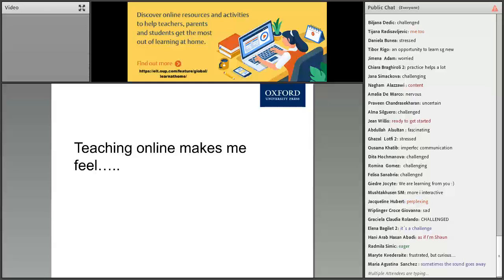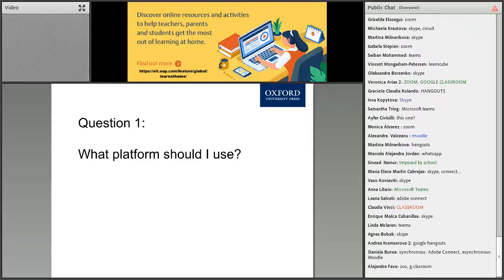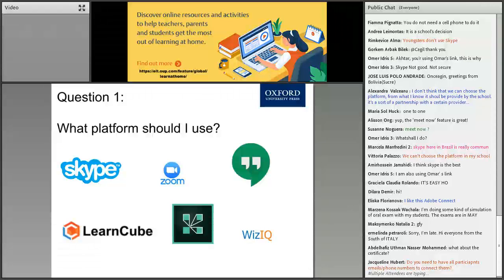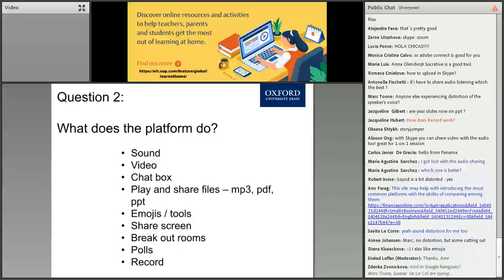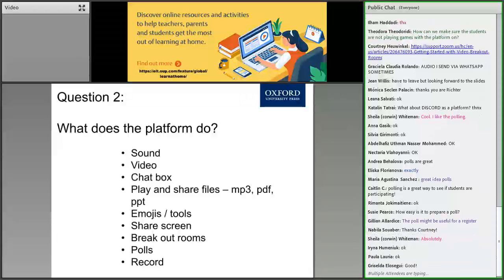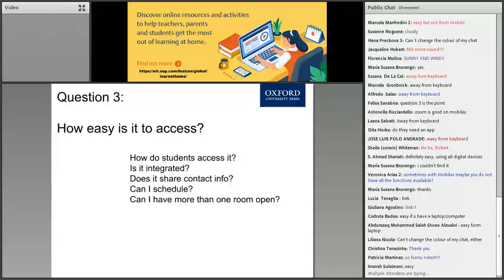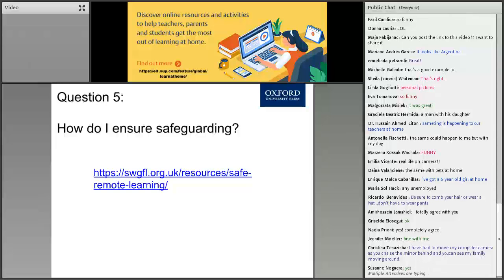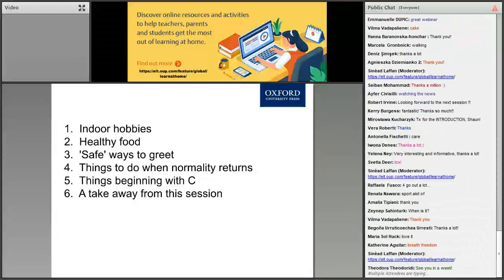Synchronous Teaching: Taking your first steps into teaching live online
Need to take your teaching online for the first time as a result of school closures amid the Covid-19 (Cornoavirus) outbreak? This webinar recording explores teaching live online, that is when you and your students meet online in real time for a lesson. It gives you tips on what to look for in your choice of software and discusses what equipment you need to get. We share some tips for successful lessons so that by the end you’ll feel more confident entering the online synchronous teaching world.